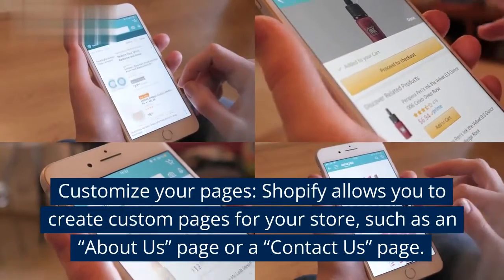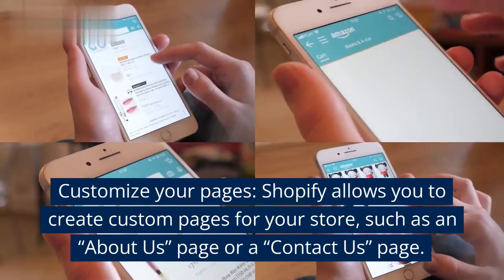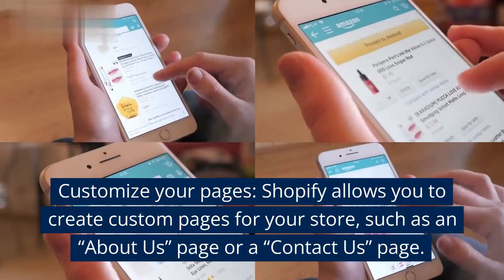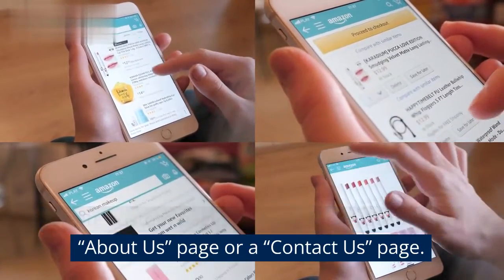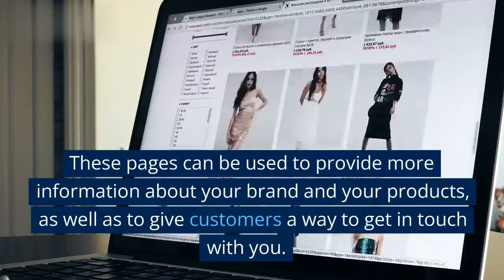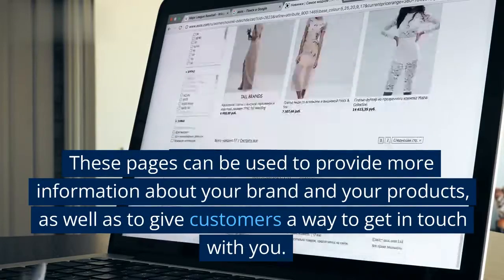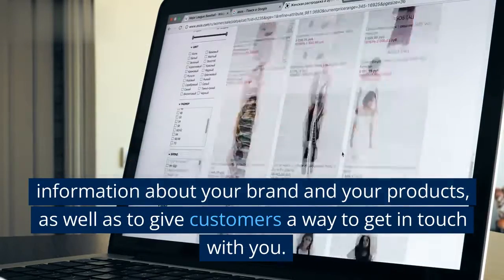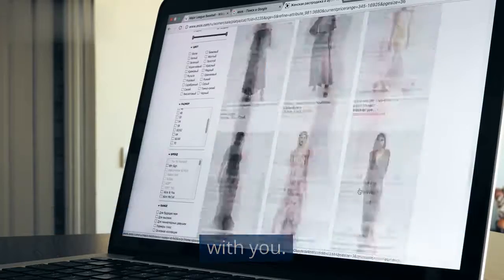Build a Profitable Shopify Store in Just 30 Minutes!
n this step-by-step tutorial, learn how to build a stunning Shopify store from scratch! Whether you're starting a new e-commerce business or looking to upgrade your current store, this video will show you the best practices and tips to increase your online sales and maximize your store's potential. From setting up your store to adding products, customizing your theme and optimizing for search engines, we cover it all. With high-engagement SEO words and actionable tips, this video is the ultimate guide to building a successful Shopify store. Watch now and start attracting more customers to your store today!